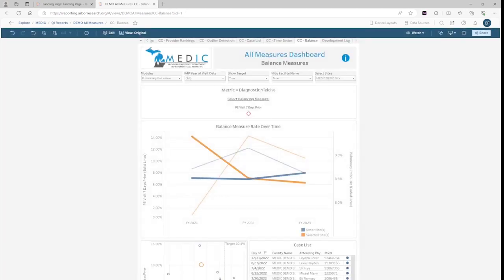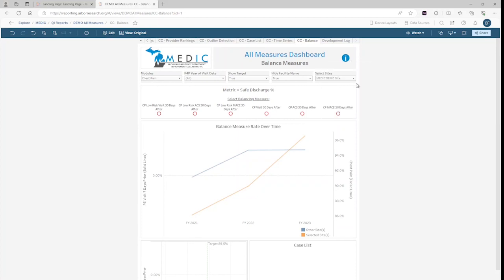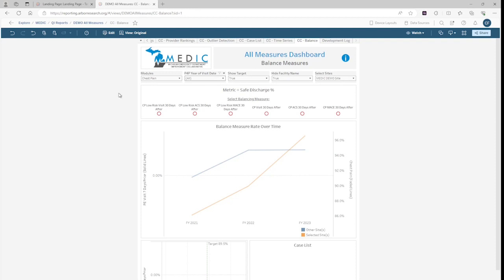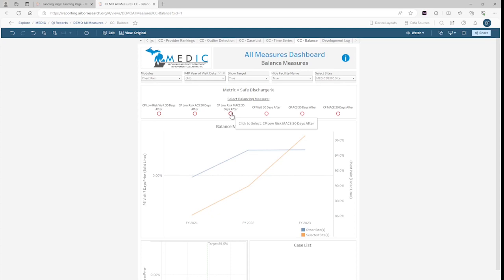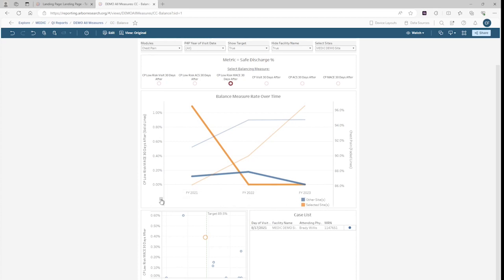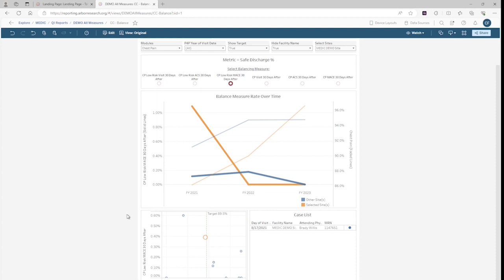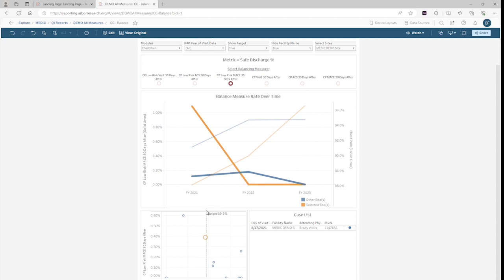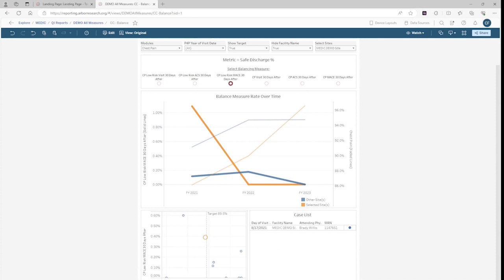Clinical Champs Dashboard Balance Tab